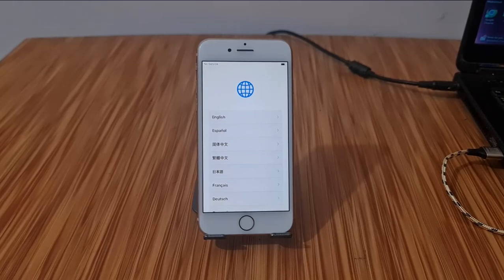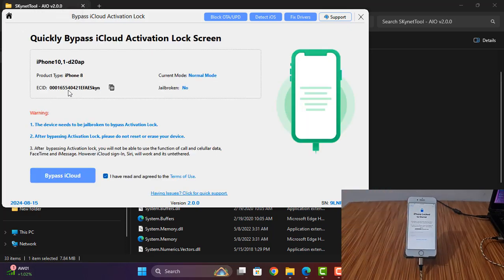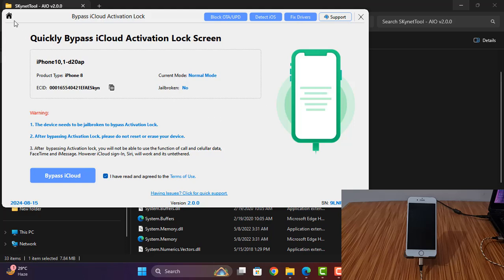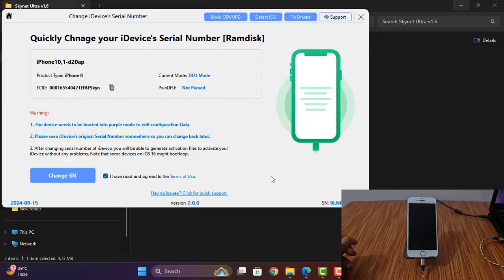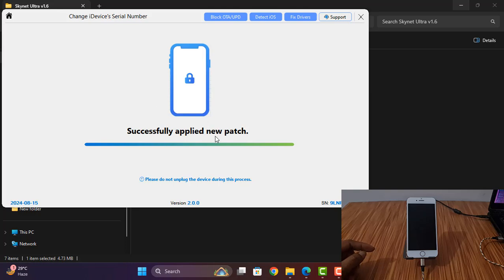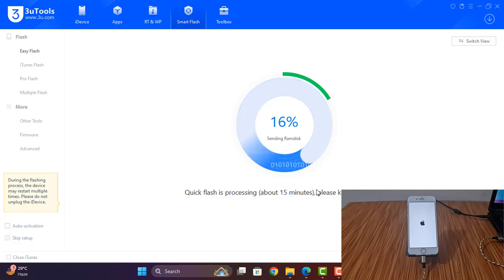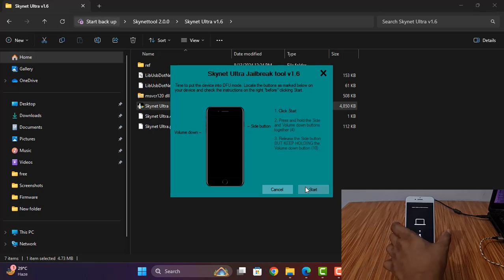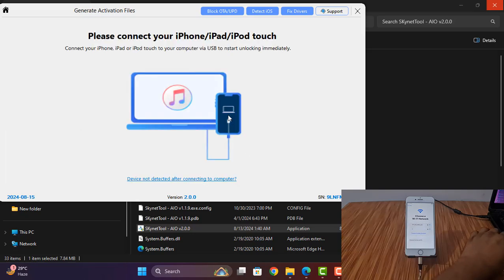iPhone 8 iOS 16.7.10 Bypass iCloud id iOS 16.7.10 how to jailbreak iphone 8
SkyNet Tool aio 2.0.0 has been released you can bypass the iphone 7,7plus,8,8plus,iphone x,and ipads also fix passcode devices with call support bug ,after watch you can easy to bypass iphone jailbreak supported devices.